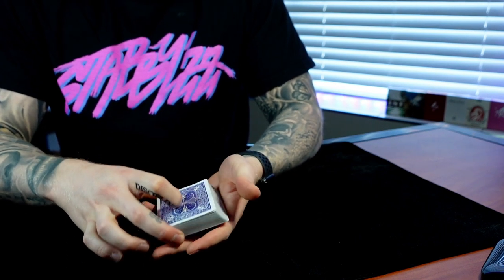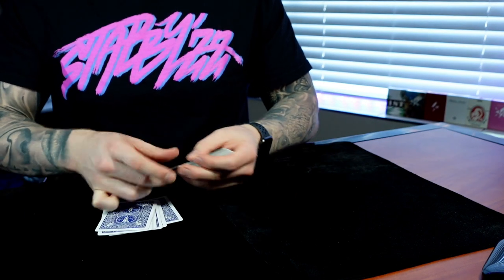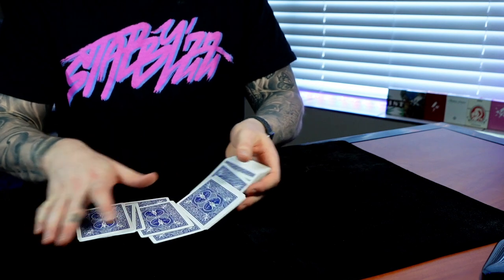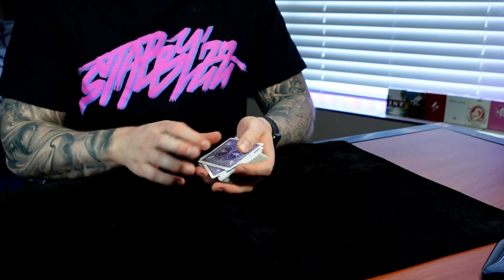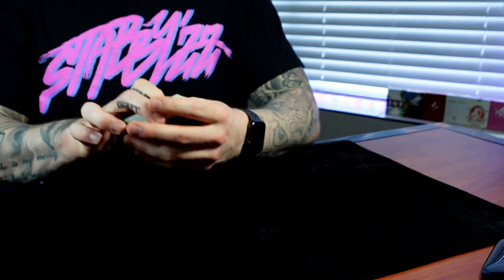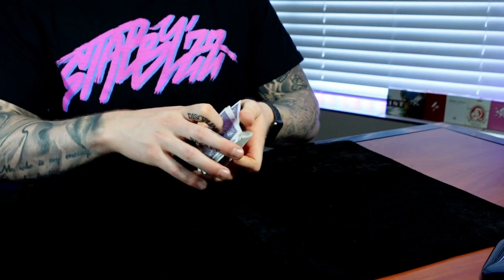My TIPS & TRICKS on the BOTTOM DEAL (Solving Deck Slip, Grip, Rhythm + More!) | Deal Like a PRO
Hey guys! Here is the highly requested video on the bottom deal. In this video I provide a bunch of my tips & tricks on troubleshooting and improving your bottom deal. I cover everything from grip, to sound, rhythm, how to practice and much more! I really appreciate you taking some time to watch this tutorial. It’s filled with details because needs to be. There is so much that goes into convincing sleight of hand and deception. I implore you to watch it all as even if you’re more experienced, there will be something for you to take away from this. Enjoy!

🃏 Decks used in this video: Blue Bicycle Playing Cards